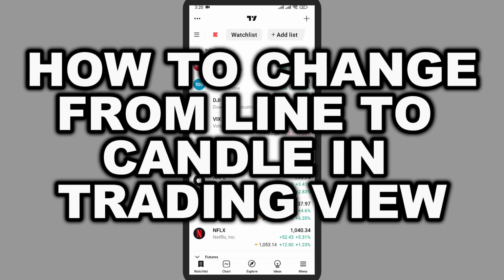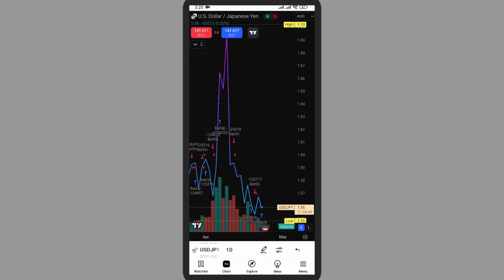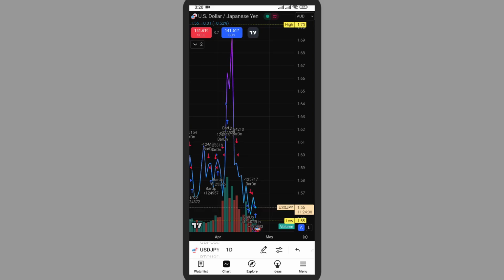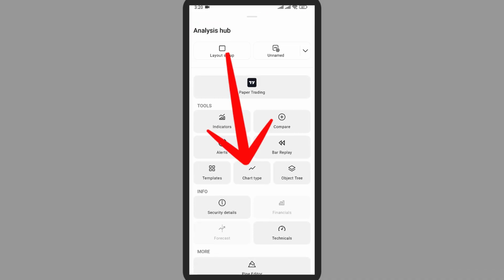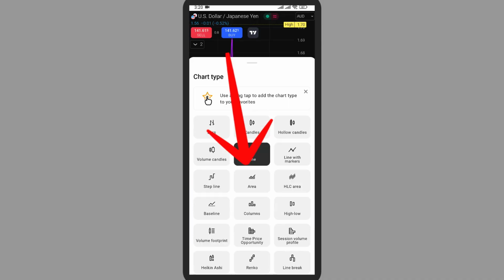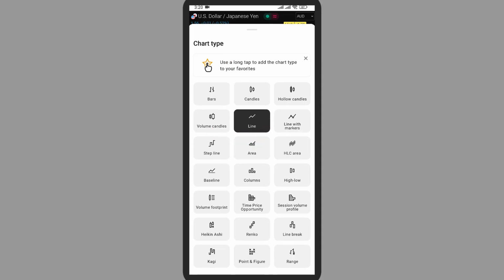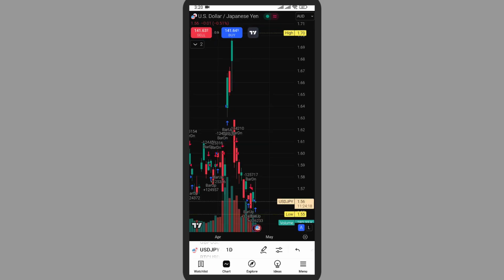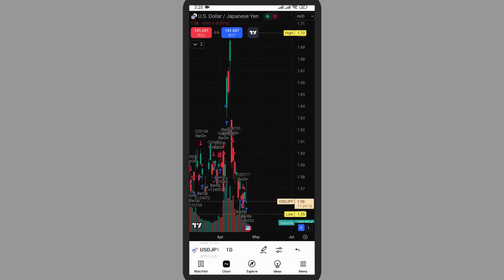How to Change From Line to Candle in Trading View 2025?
New to TradingView and wondering how to switch your chart style? In this quick tutorial, I’ll show you exactly how to change from line chart to candlestick chart in TradingView — on both desktop and mobile.

Whether you're trading stocks, crypto, or forex, candlestick charts offer more detailed price action and are preferred by most technical traders. Learn where to find the chart style settings and how to instantly switch to candles, bars, Heikin Ashi, and more.